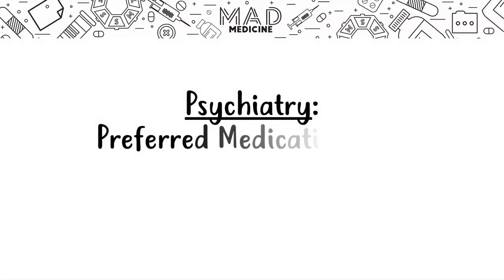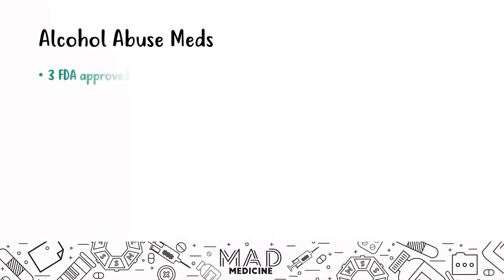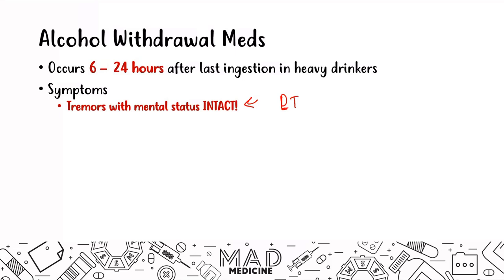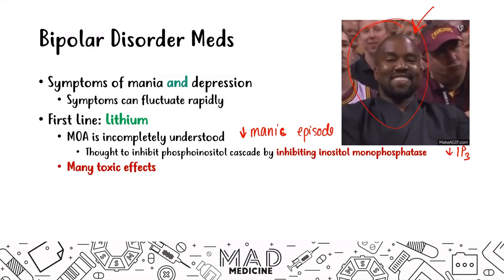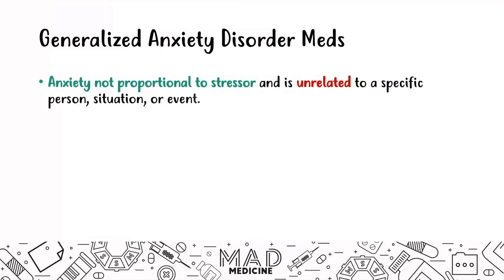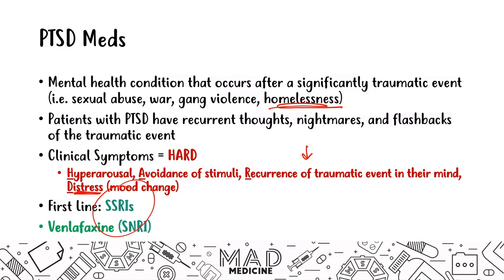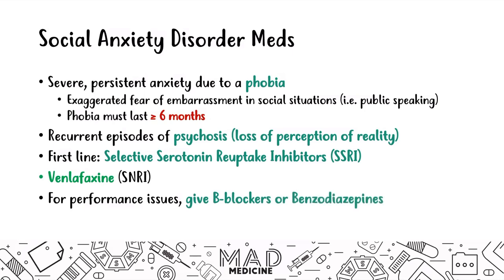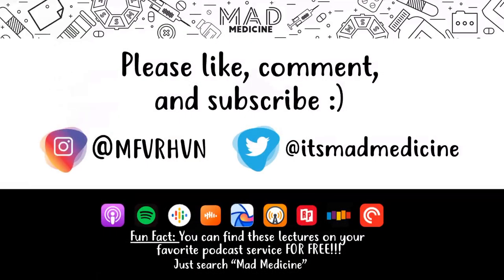Preferred Psychiatric Medications (Psychiatry) (Pharmacology) - USMLE Step 1